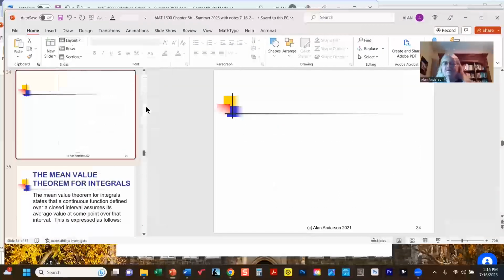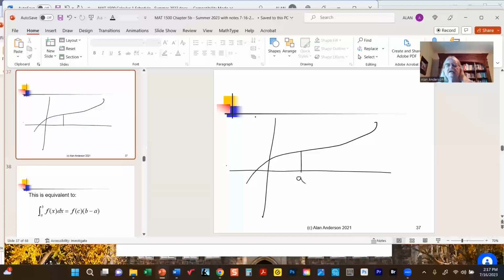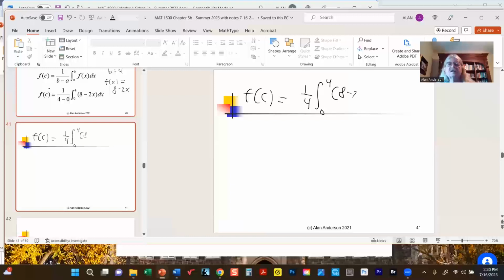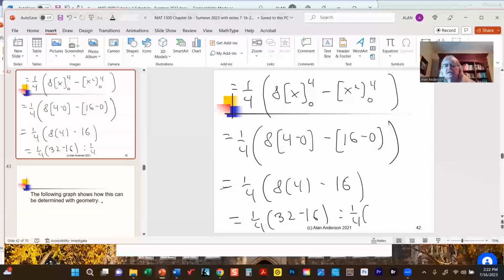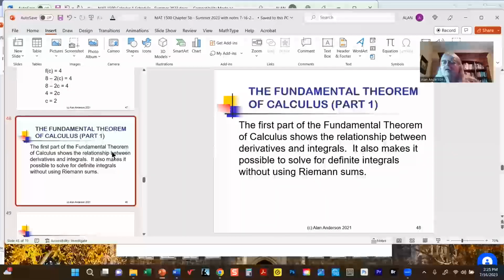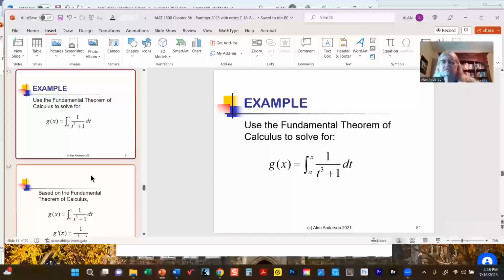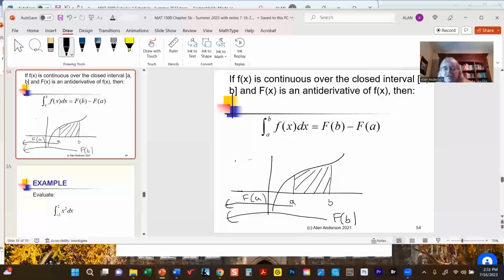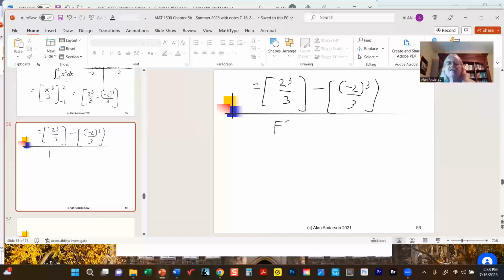MAT1500 Chapter 5 Part 2a 1